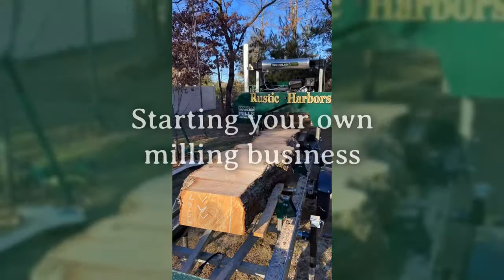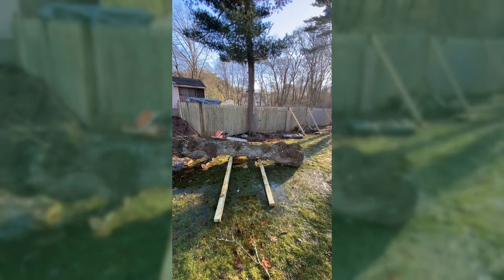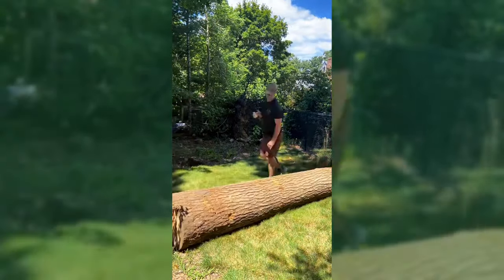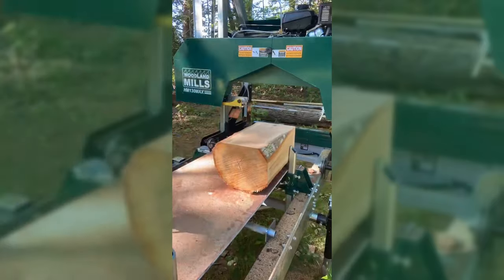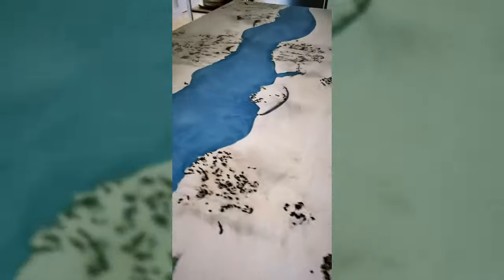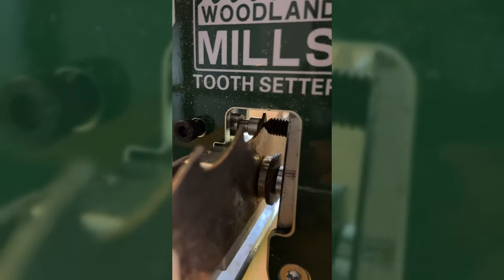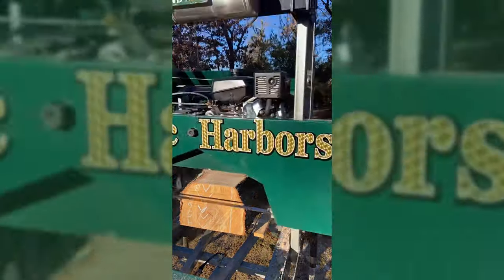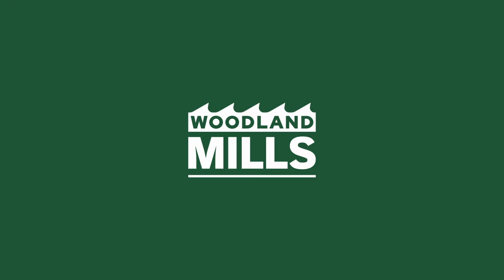How to Start a Side-Milling Business as a Sawyer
Crafted from the Woodland! Rick is a firefighter and part-time sawyer who uses his HM130MAX Portable Sawmill as a key part of his side business.

Operating on Instagram as Rustic Harbors, Rick has been sharing the logs he mills for his customers. He spoke with us about how he got started making money from his sawmill and shared tips on others can do the same.

Thank you Rick, @rusticharbors  for chatting!